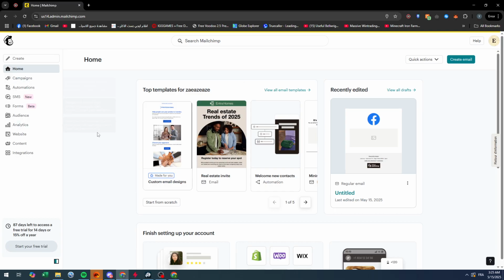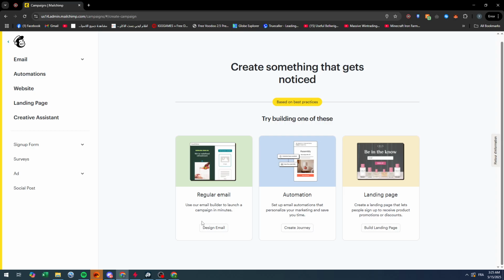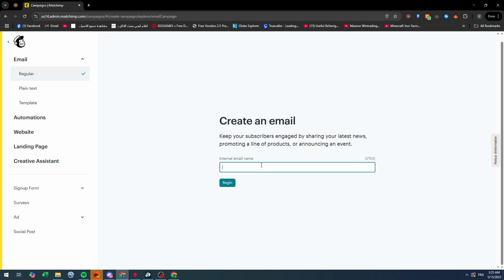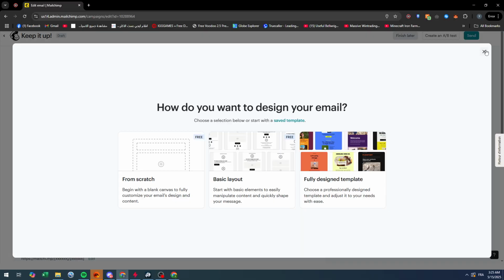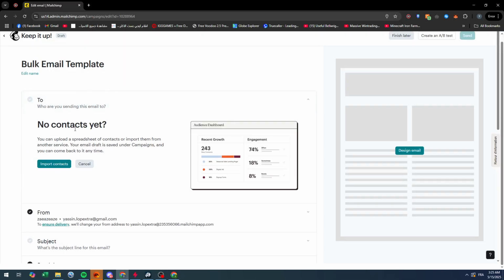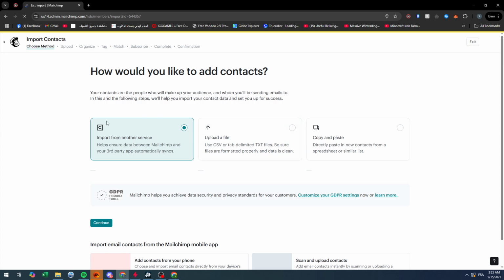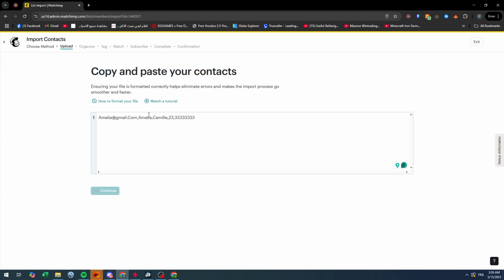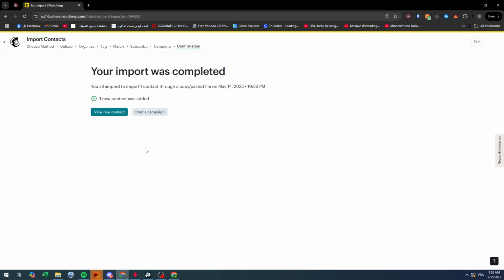How To Use Mailchimp To Send Bulk Emails Tutorial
Today we talk about use mailchimp to send bulk emails,how to send bulk email using mailchimp,how to send bulk emails using mailchimp,mailchimp tutorial,how to send bulk emails